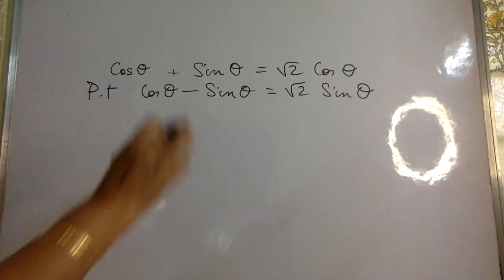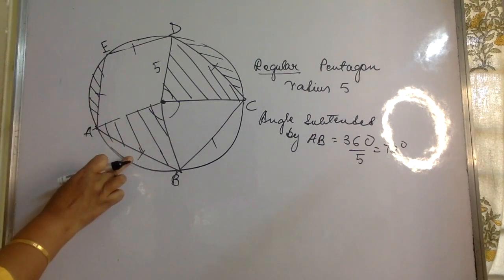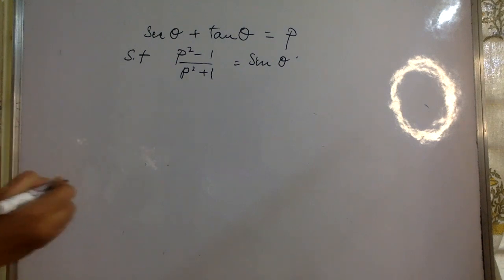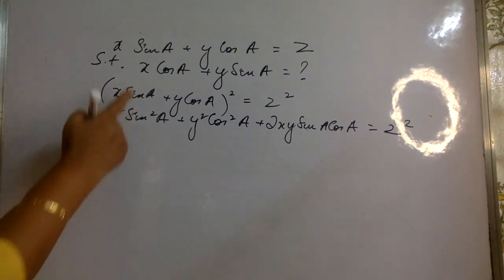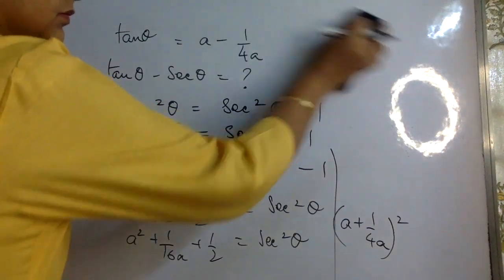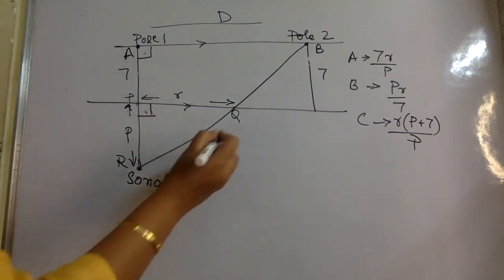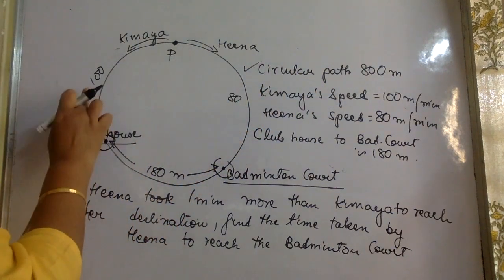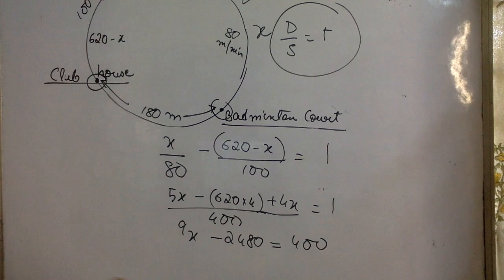IMPORTANT QUESTIONS for tenth boards ,MATHS MADE EASY, ADVANCE MATHS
The video has importantquestions for advancemaths explainedinenglish for the tenthboard exams, Topics covered are trigonometricidentities

these sums can be very useful for placement , competitive exams,with lots of tips and tricks to solve them